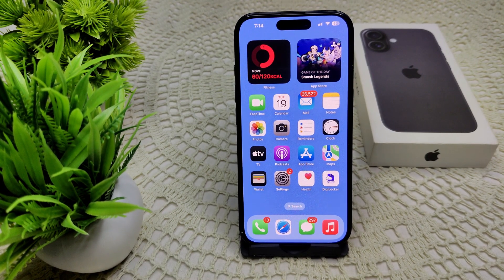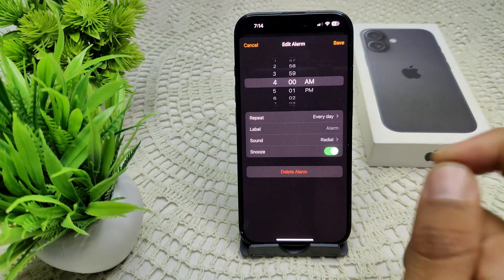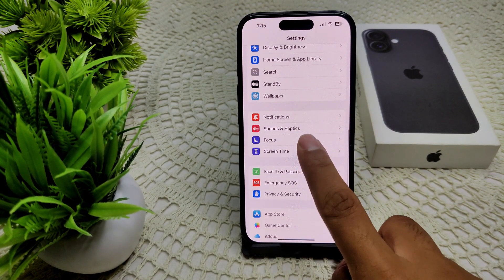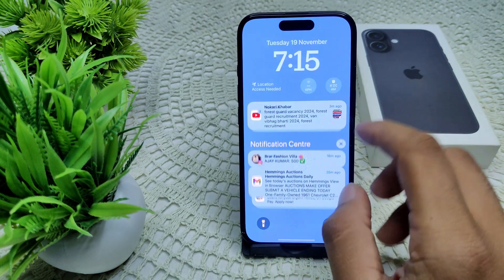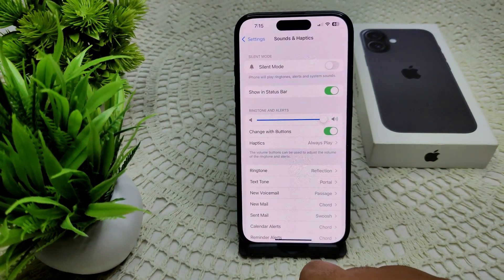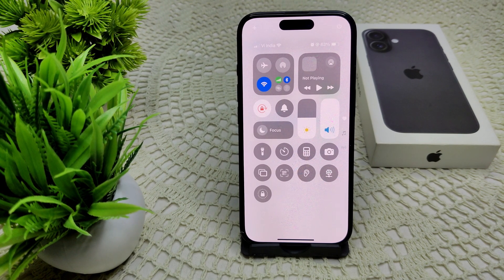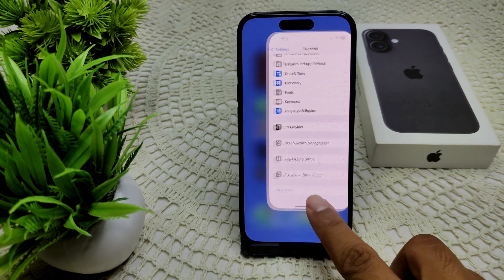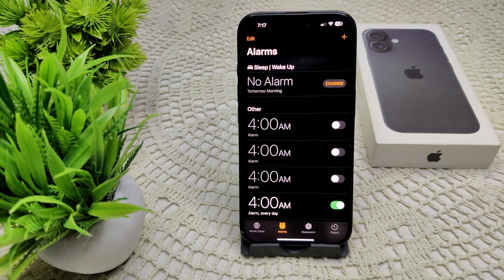iPhone 16/16 Plus Not Playing Alarm Song: Here’s How To Fix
In this informative video, we address a common issue faced by iPhone 16 and 16 Plus users: the alarm song not playing. We provide step-by-step solutions to troubleshoot and resolve this problem effectively.

00:07 Fix 1: Check Alarm Sound Setting
00:46 Fix 2: Adjust Volume Setting
01:05 Fix 3: Restart
01:30 Fix 4: Disable Dnd And Silent Mode
02:07 Fix 5: Reset
02:36 Fix 6: Recreate Alarm